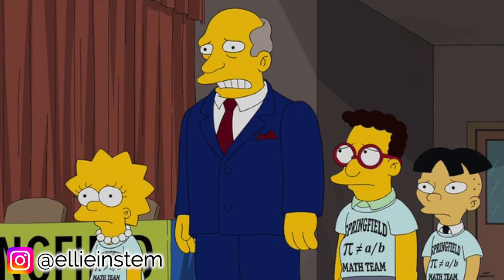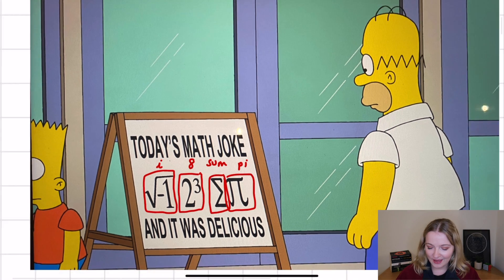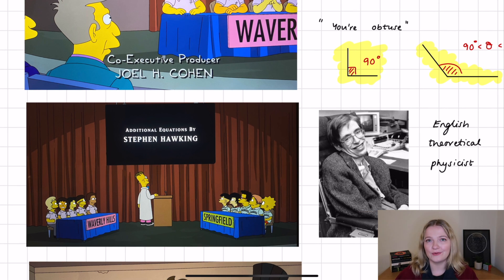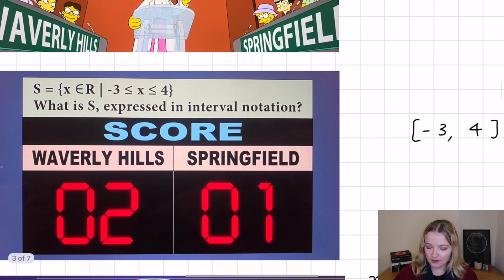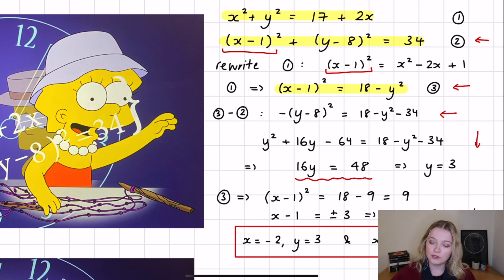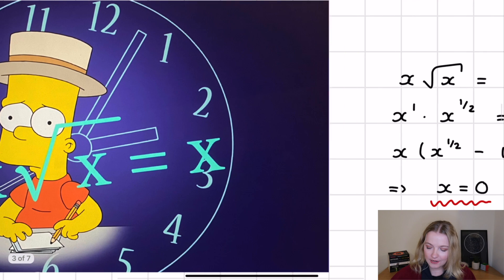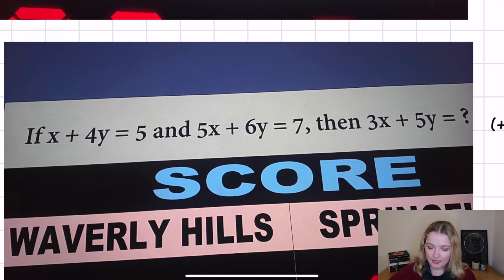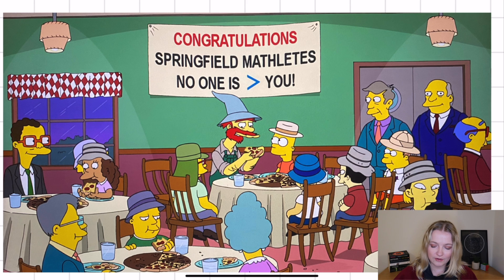Solving Mathematics in The Simpsons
Continuing my series on solving mathematics in the movies and TV shows with a highly recommended episode from The Simpsons!

For those of you that are new here, hi there 🌞 my name is Ellie and I'm a Part III Mathematics Graduate from the University of Cambridge and current Astrodynamics Software Engineer!